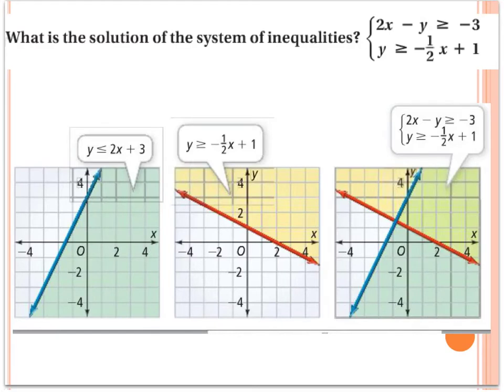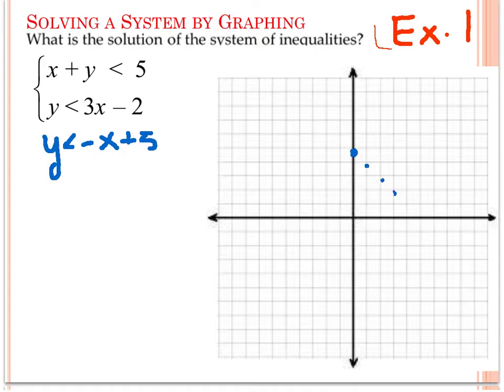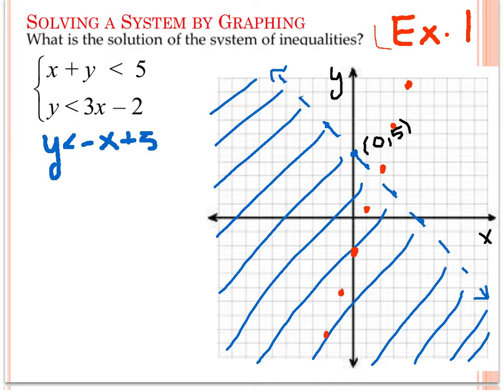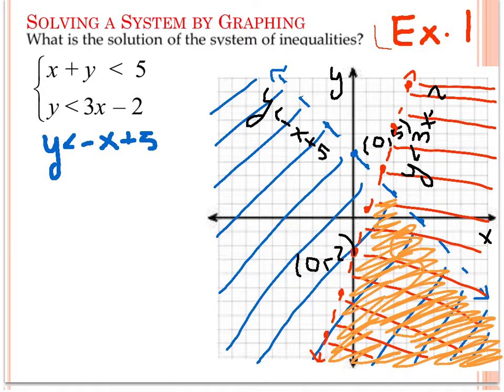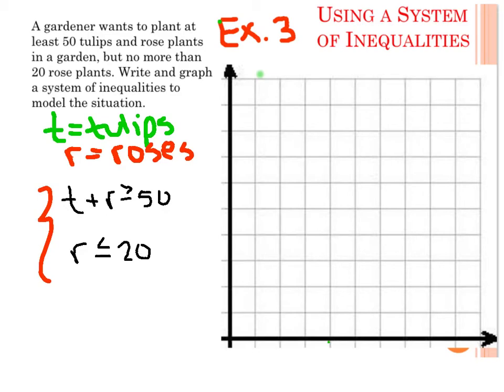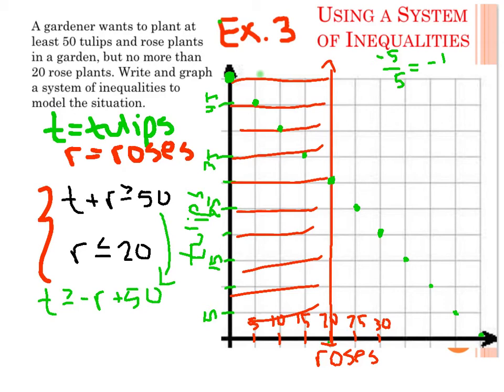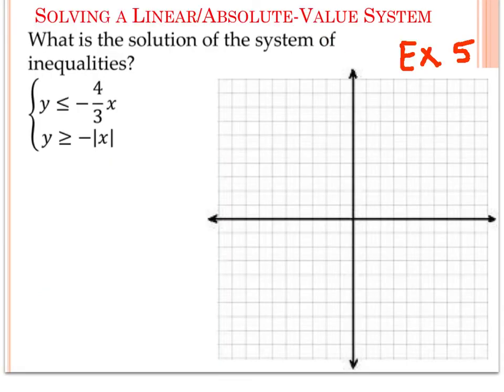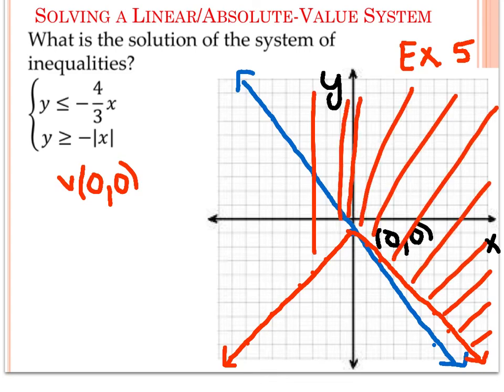17Alg2H 3-3 Solving Systems of Inequalities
Linear and Absolute value inequalities